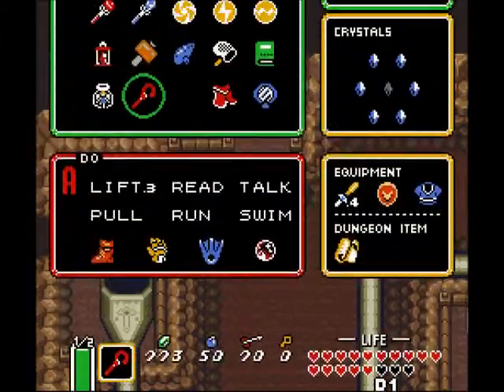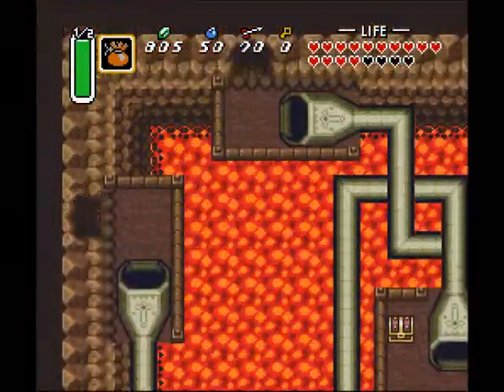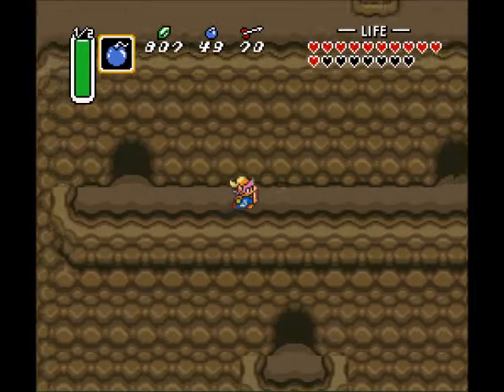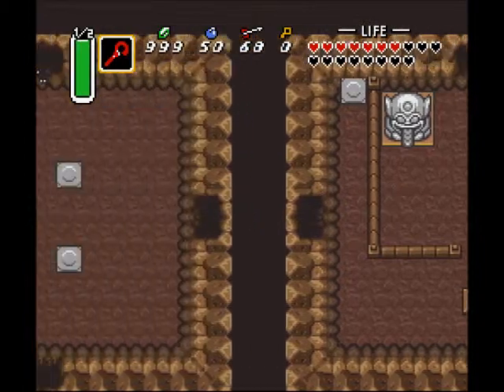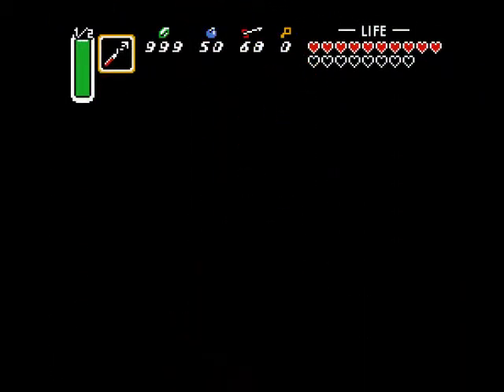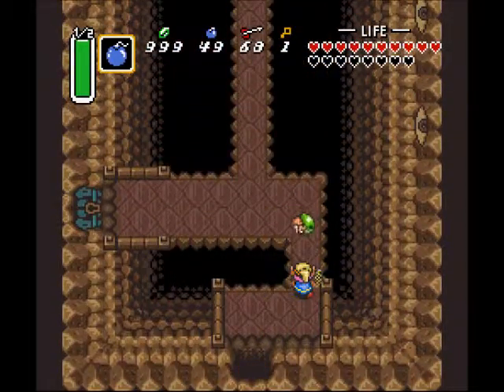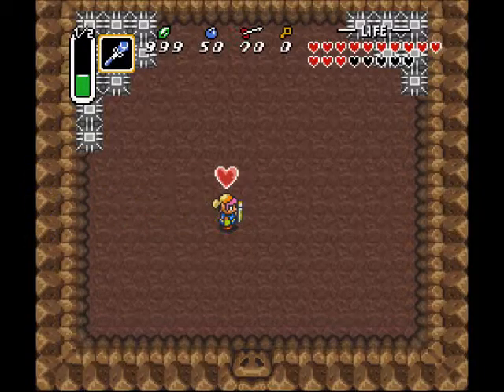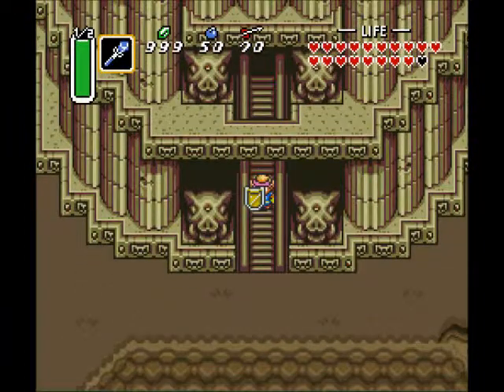The Legend of Zelda: A Link to the Past - Part 16, Platforms and Turtles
In this part, Turtle Rock is tackled. I did decide to play unnecessarily carefully as possible in this dungeon, which may or may not have been a bad thing.

A Link to the Past was my very first Zelda game that I played and beat. I know this game's been played to death all over Youtube already, but I wanted to touch up on something familiar to myself.

I should be doing something enjoyable, and I enjoy playing this game. I intend to be informative as possible using my own experience with the game to influence my commentary and gameplay. I do not claim to be a completionist nor a speedrunner, so this playthrough will have a few errors in it. Despite that, I will try to be as informative and entertaining as I can while going off of sheer memory.